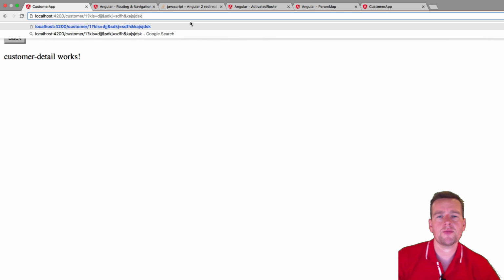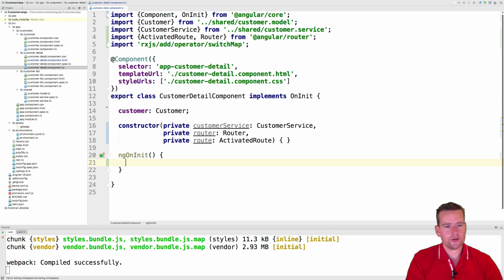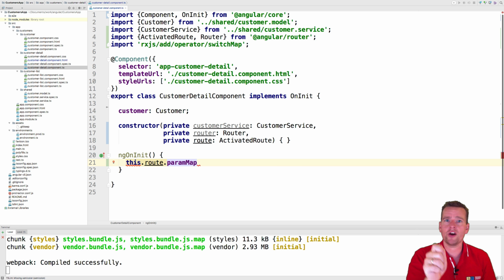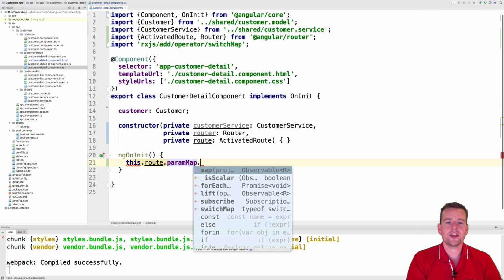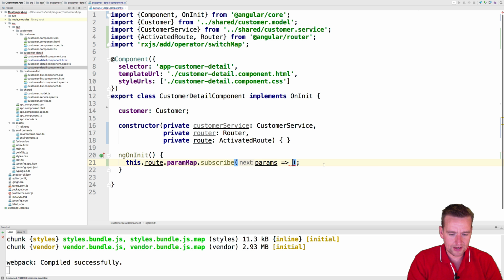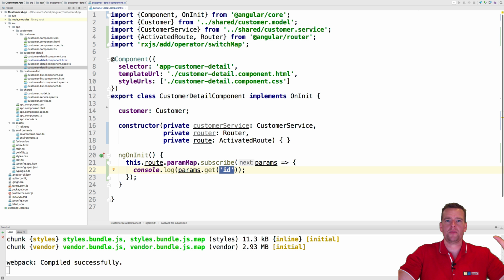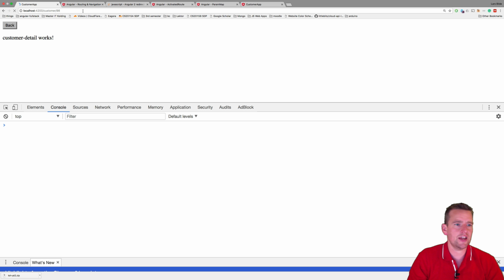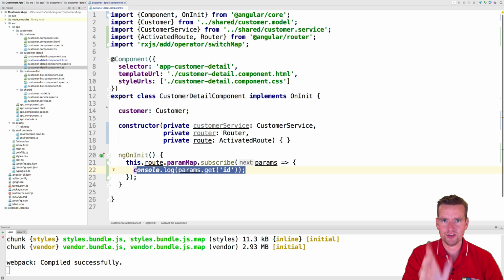Building a Angular4+ Web App | S4P55 | Get the id parameter from the url or route